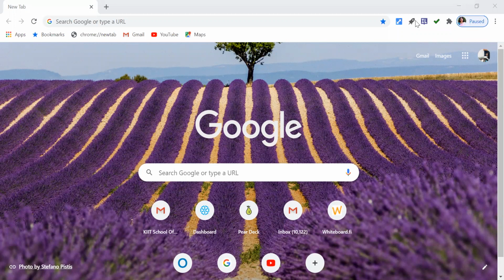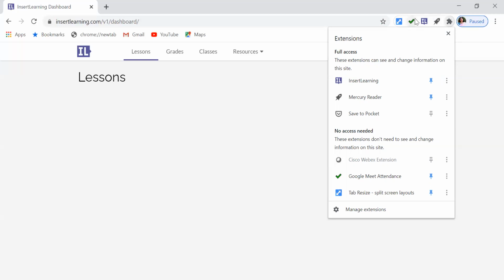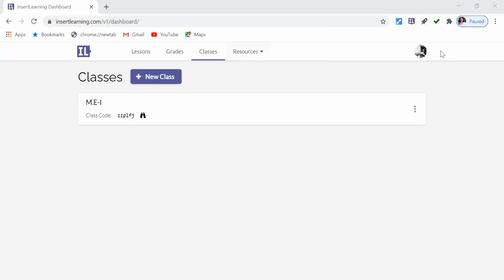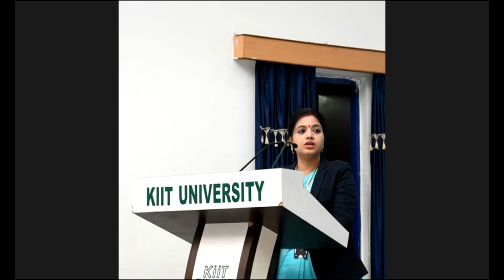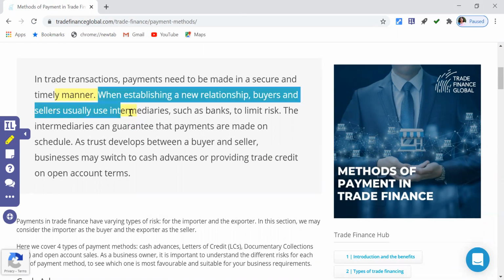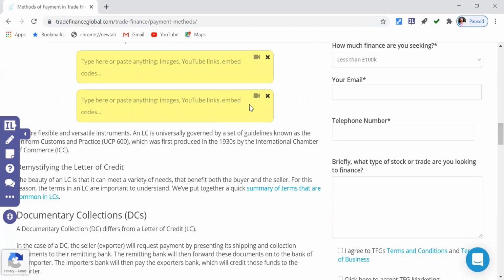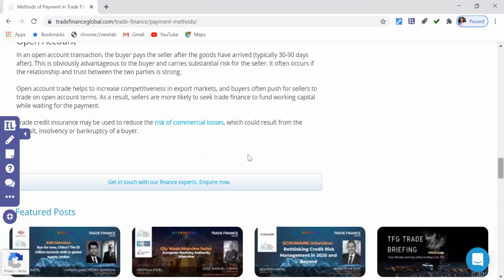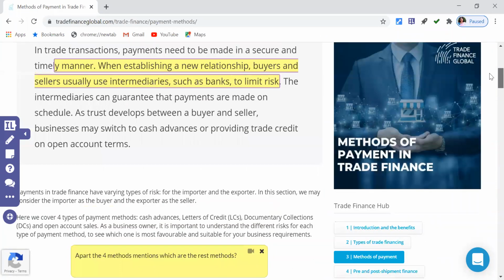Creating Interactive Webpage By Dr. Shikta Singh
This video will give an idea as to how to use interactive webpage and lessons to design moocs